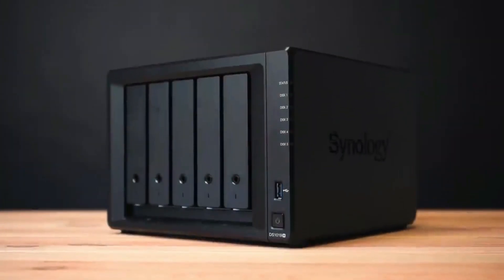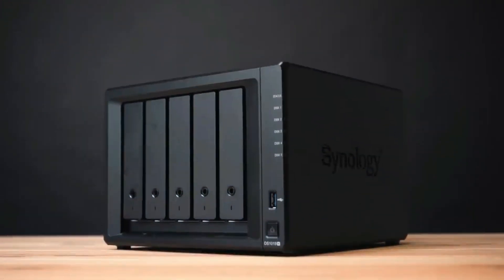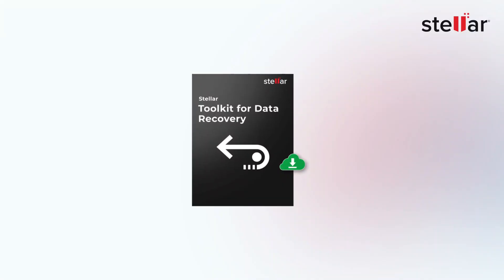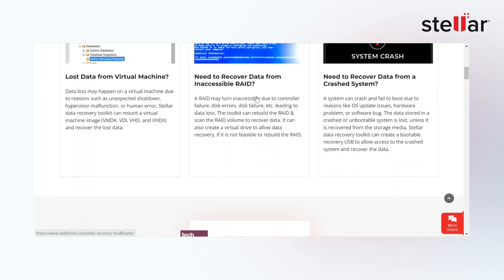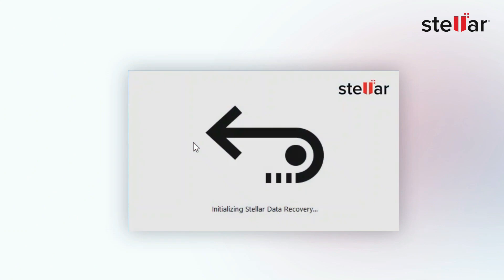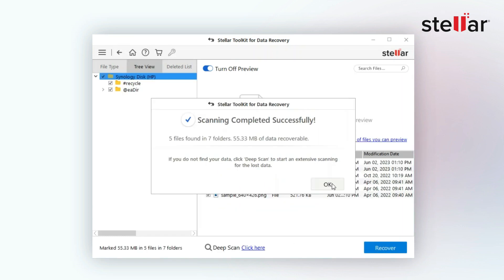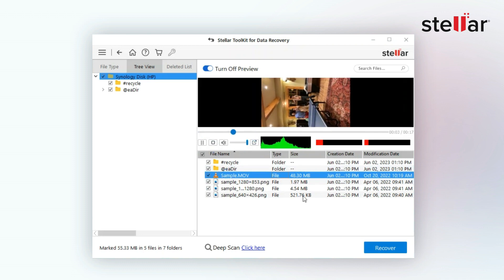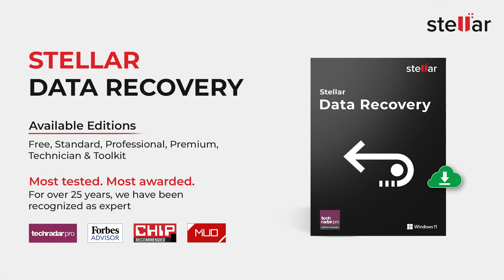⚙️How to Recover Deleted/ Corrupted Data from RAID Synology NAS Drives? ⚙️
This video walks through the steps to recover deleted files or lost data from a Synology NAS drives. If you accidentally deleted important files or have disk failures on your SHR array, this video can help restore your data.

** With the help of STELLAR TOOLKIT FOR DATA RECOVERY you can recover data from the hard disks of an inoperable NAS system. It helps you recover deleted or lost data from failed or logically corrupted NAS storage devices, like Synology.

- Recover data from HDDs, SSDs, and other external storage media.
- RAID 0, RAID 5, RAID 6 and Nested RAID arrays.
- Synology NAS data recovery.
- Retrieves Data from Crashed System.
- Allows data preview before saving.

📚 Content:
00:00 - Intro
00:15 What is NAS?
0:30 - Causes of data loss in NAS
01:00 - How to recover data from NAS drives
01:40 Preview Recovered Data
01:50 Save the Recovered data

Stellar Data Recovery is your trusted partner since 1993 having 3 million-plus satisfied customers globally. Stellar to the rescue! Visit stellarinfo.com to rescue your files right now.